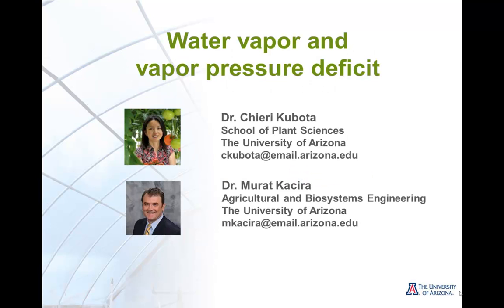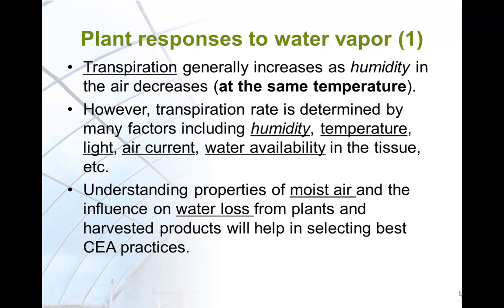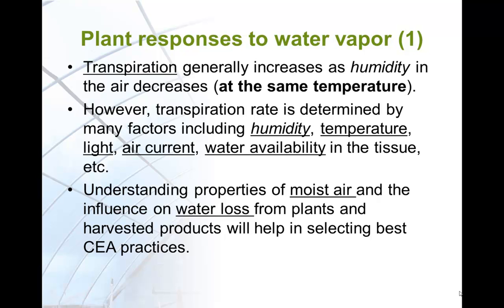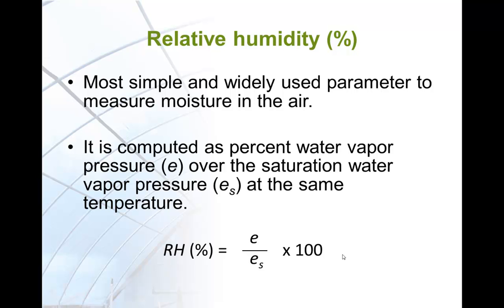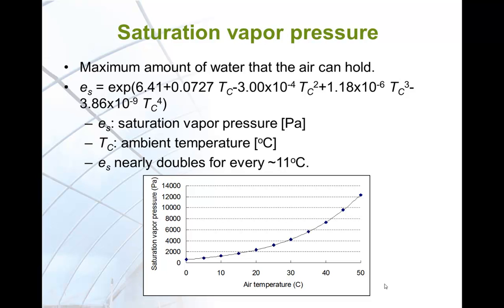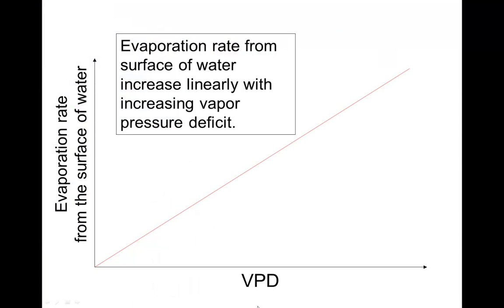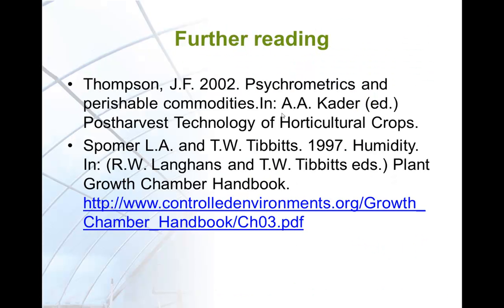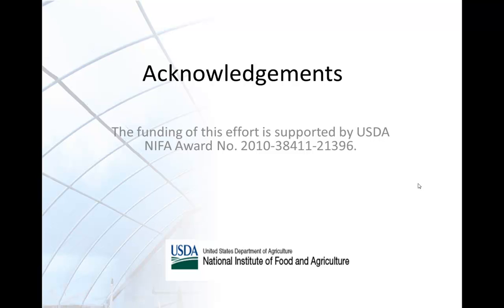Water vapor and VPD 2